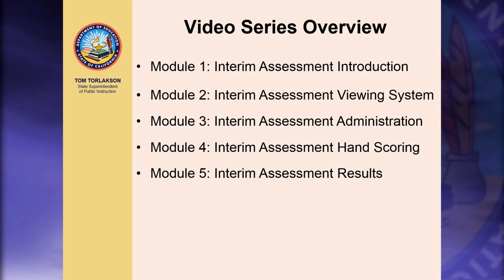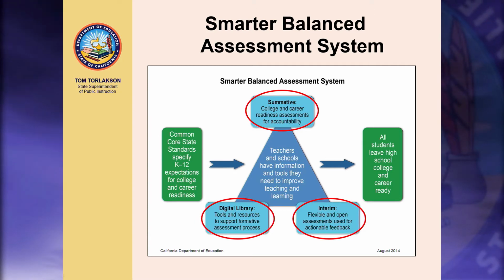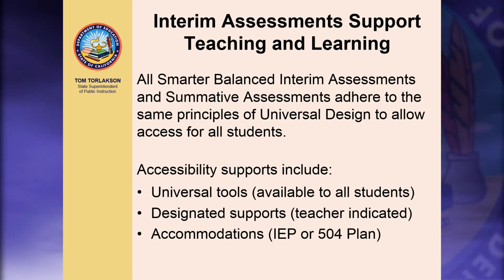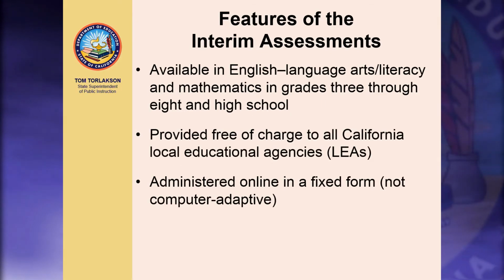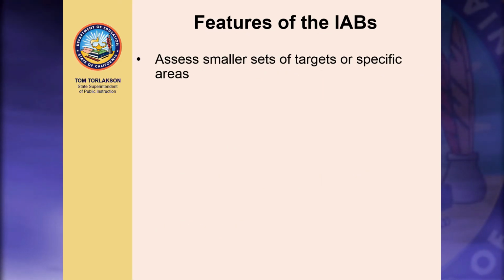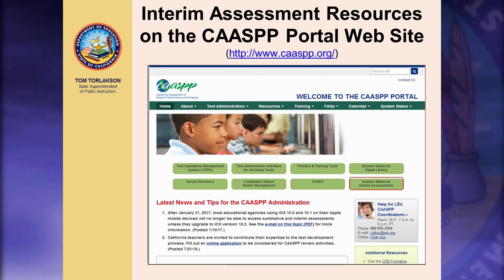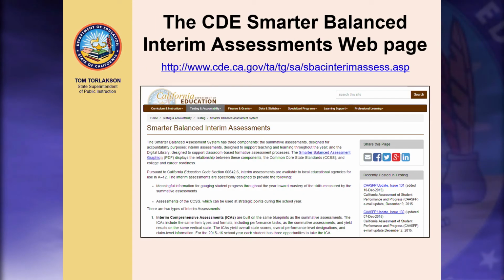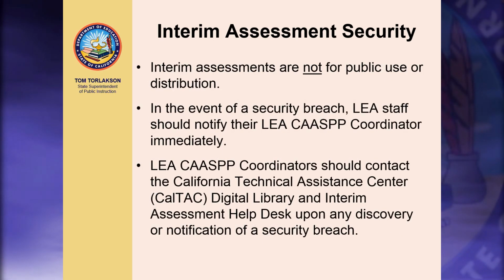Module 1: Introducing the Smarter Balanced Interim Assessments, Updated April 2017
This 10-minute module provides information on the value and usefulness of the interim assessments, the differences between and features of both types of interim assessments, student accessibility supports, and available online resources. Also covered are user roles, their access level, and security considerations.